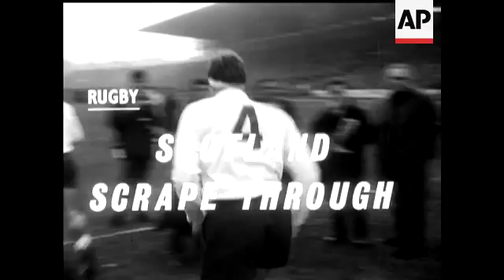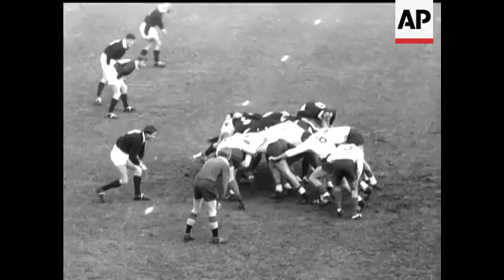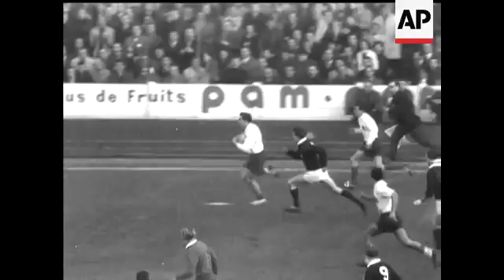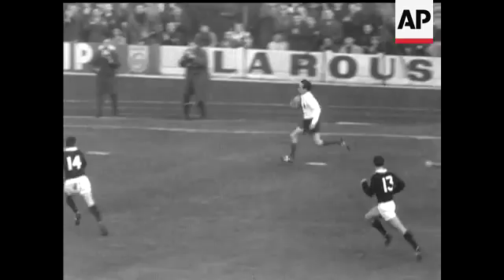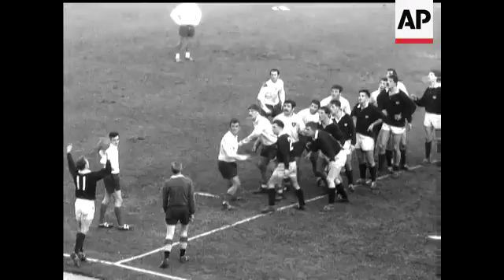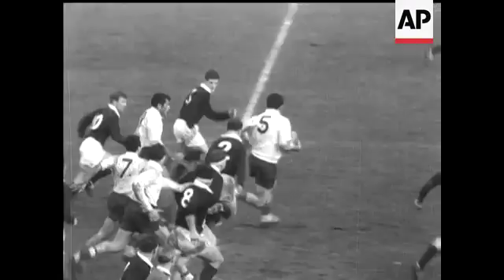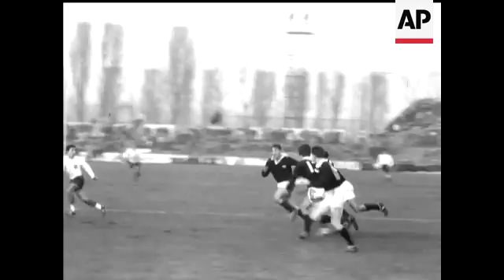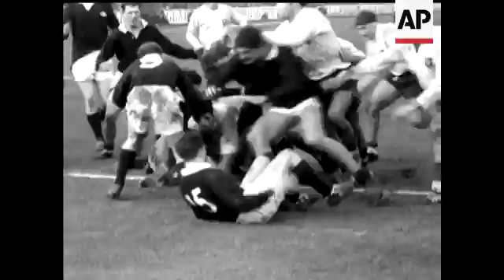RUGBY - SCOTLAND SCRAPE THROUGH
(19 Jan 1967) Scotland just beat France by one point.